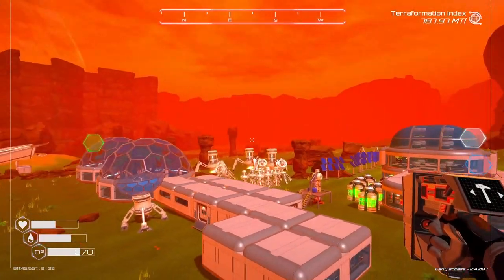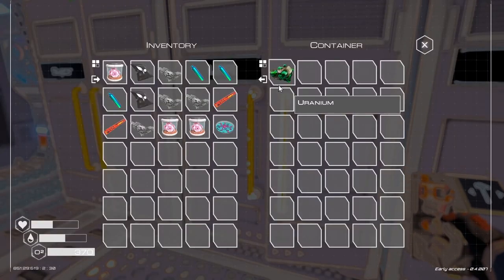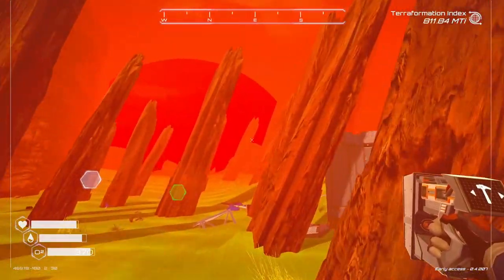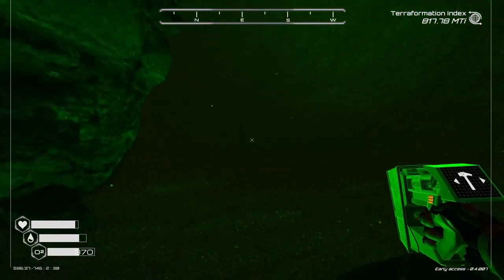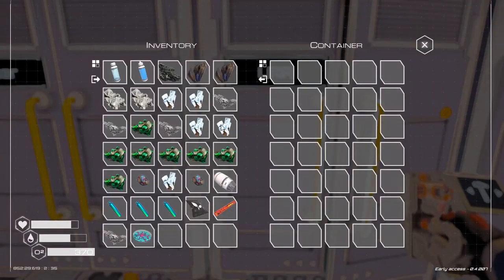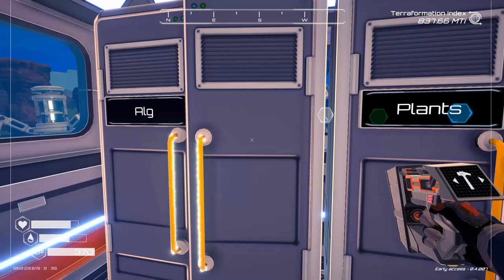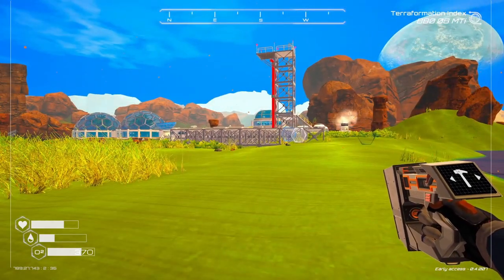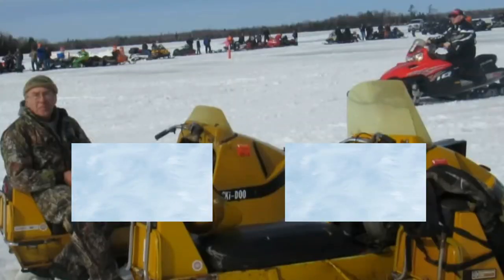The Planet Crafter, Seed spreader Rocket, Tree Spreader, Episode 15